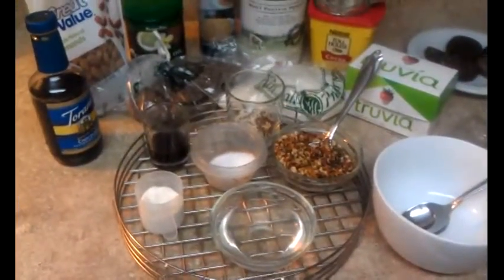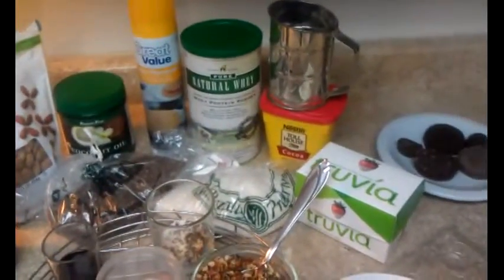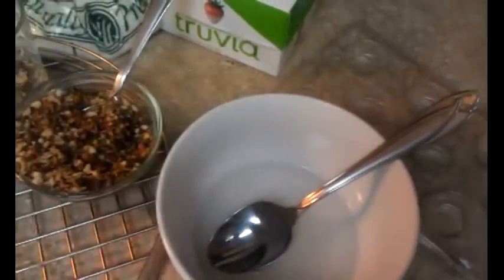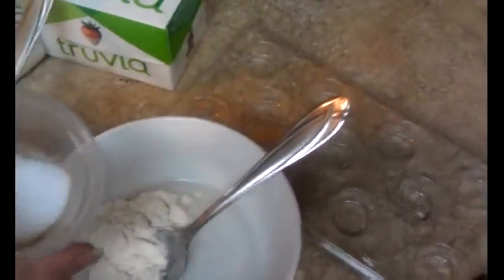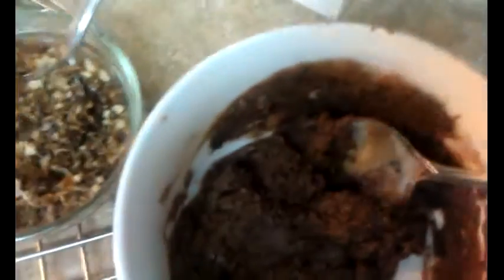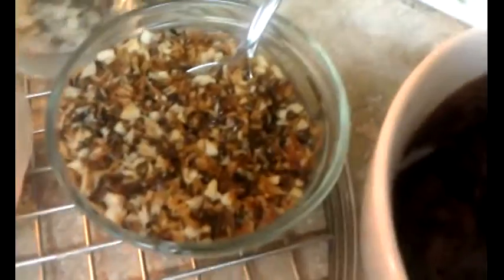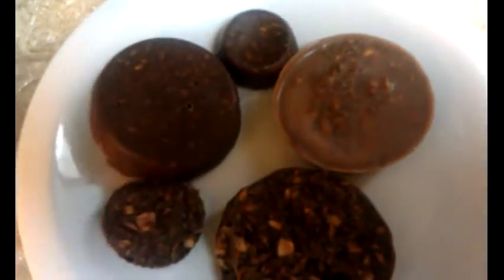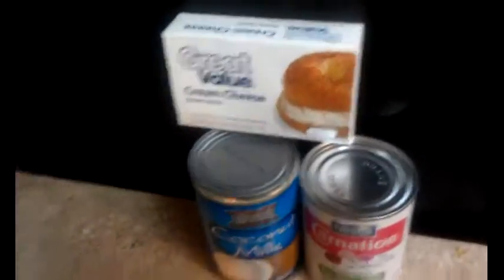Delicious & Nutritious choconut protein cups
How To Make Delicious & Nutritious choconut protein cups